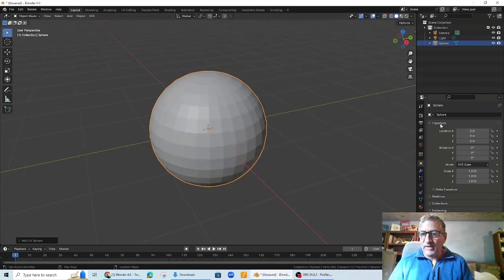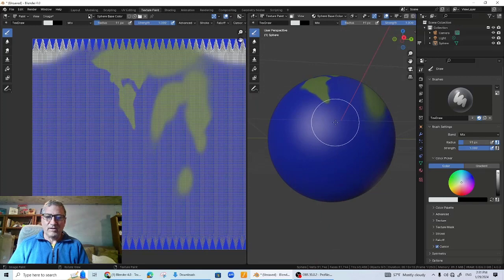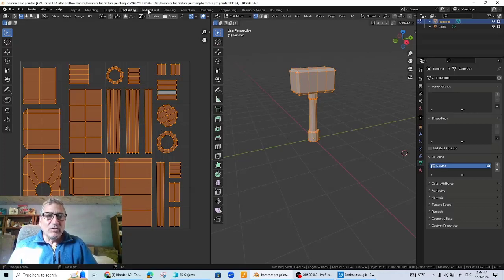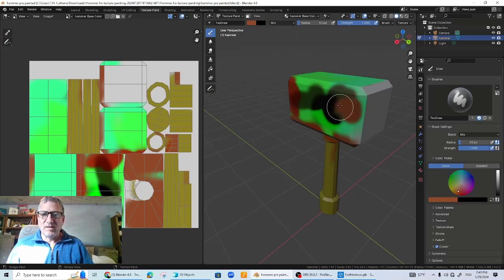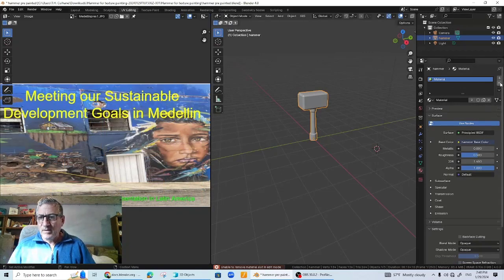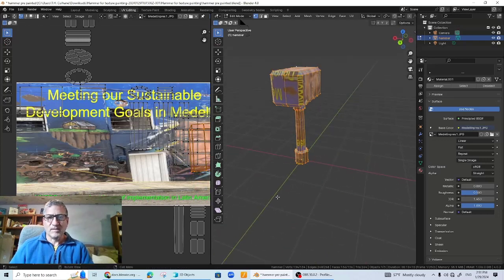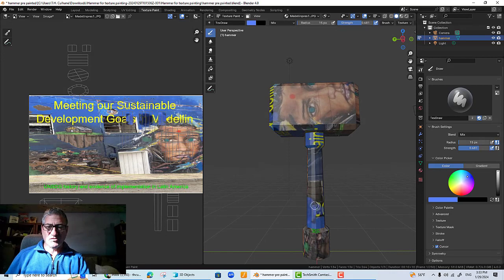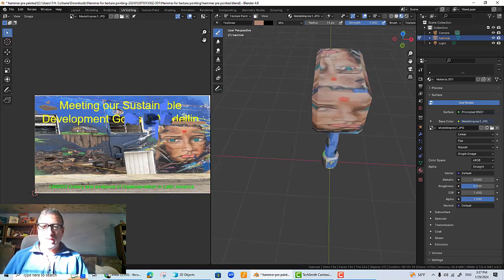Blunder through Blender Texture Paint